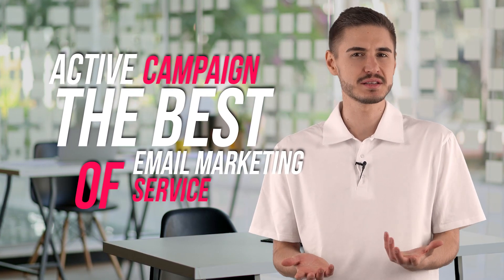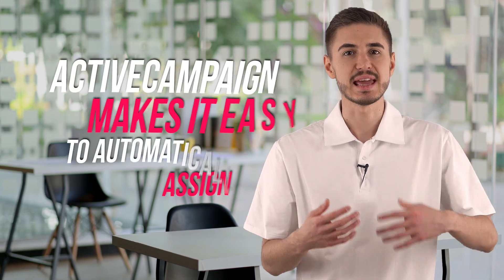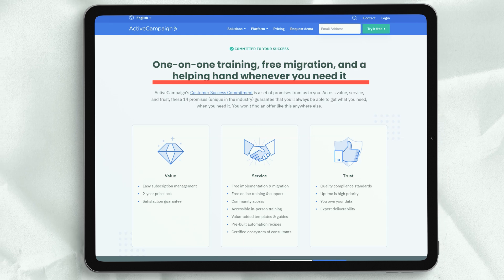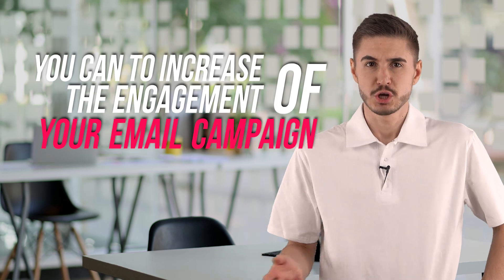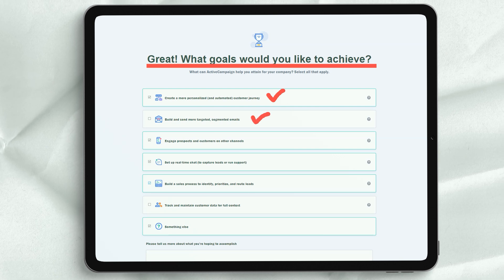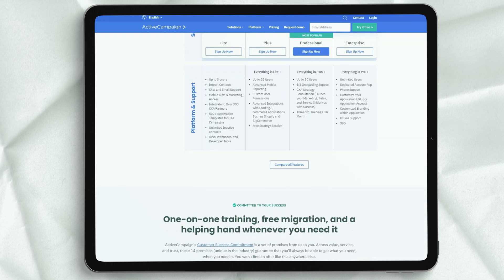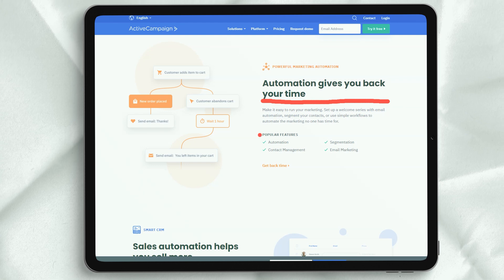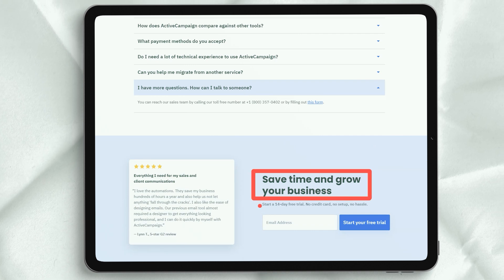BEST EMAIL MARKETING SOFTWARE REVIEW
Hi Guys!

If you do a quick internet search, you’ll find several marketing automation out there, but which is a Top email marketing automation tool? This is a bit tricky, especially if you don’t know what to look for.

In this video, I cover an in-depth review of top marketing automation Platform . If you have ever wondered if best email marketing automation Platform - ActiveCampaign was worth it or not, by the end of this video, hopefully, you'll be able to decide whether or not it is right for you.

If you’re curious to find out the best email marketing automation Platform, then take the time to watch this video now!